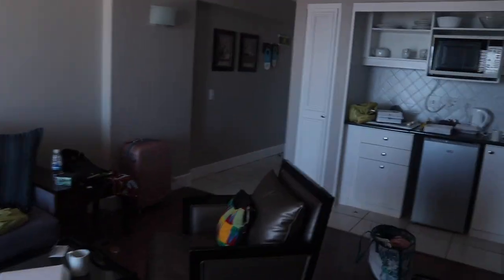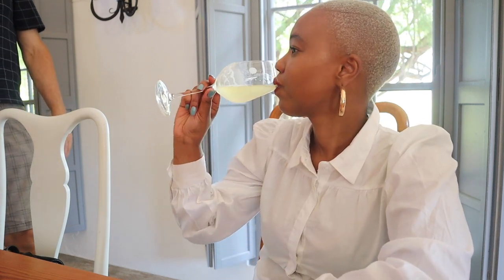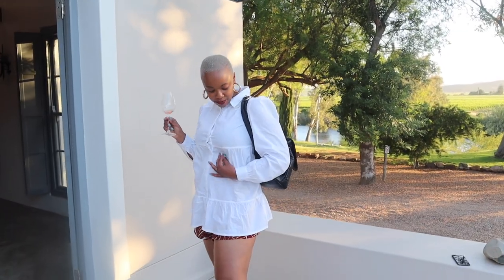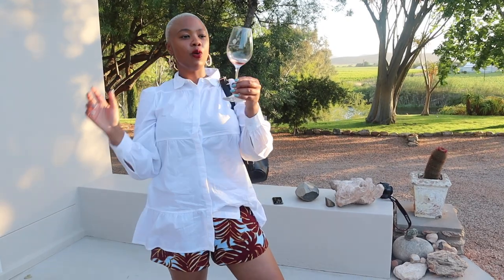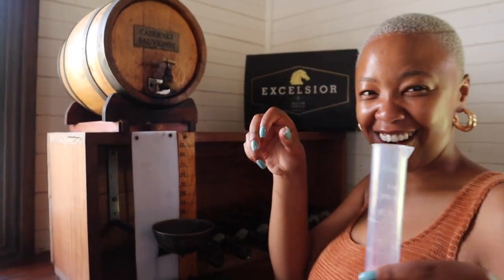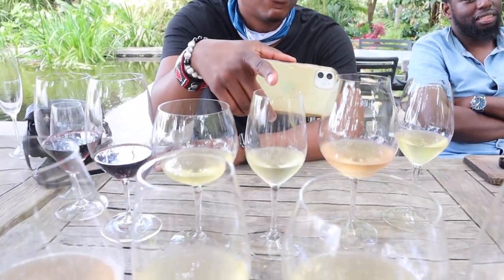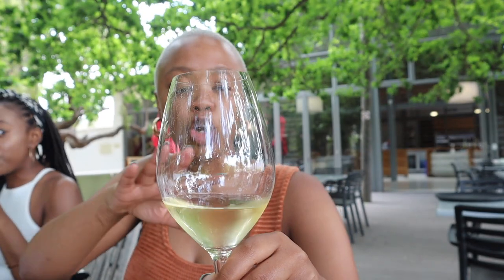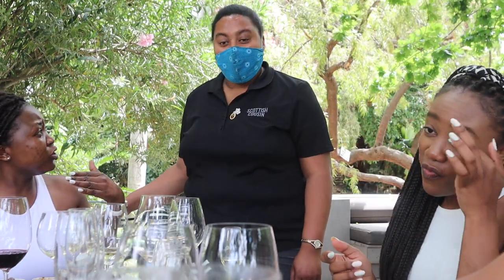ISSA VLOG | EXPLORING THE BEST WINERIES IN THE WESTERN CAPE - SOUTH AFRICA | PT2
Hi Tribe,

This is part 2 of an epic trip we took with other content creators to explore the Western Cape with NEW exciting experiences and not the same things that the province is known for. This is part 2: ISSA VLOG | EXPLORING THE BEST WINERIES IN THE WESTERN CAPE - SOUTH AFRICA | PT2

Thank you to the brands and establishments for making this happen, please do see below their handles and contacts.

Drone footage: Neo Mokuene - please give him a follow and you can book him for his amazing work too
@black_tonystark on Instagram